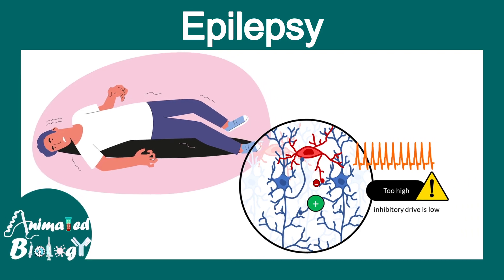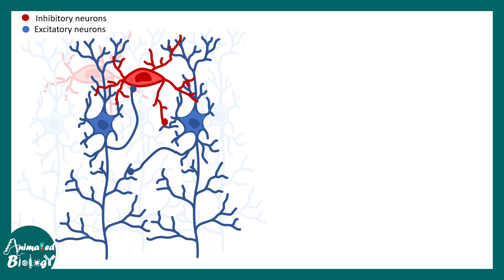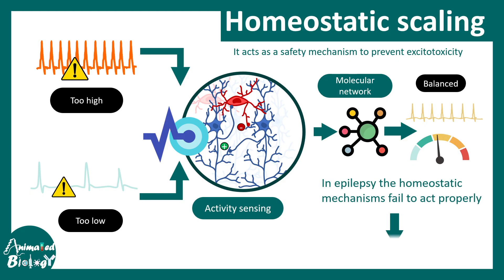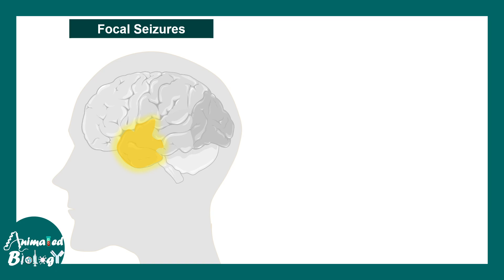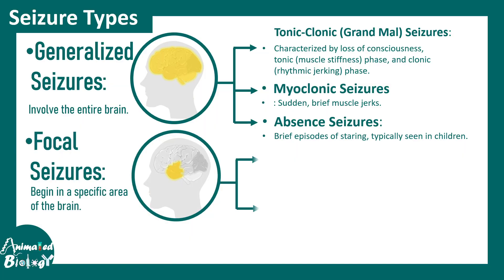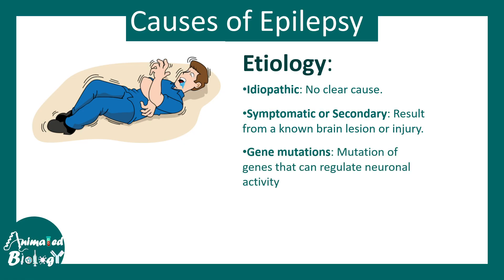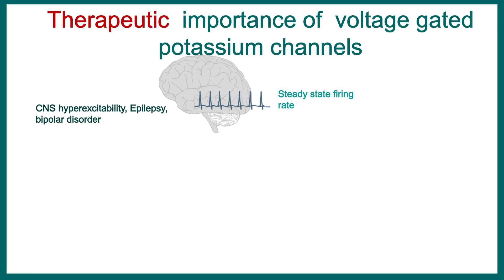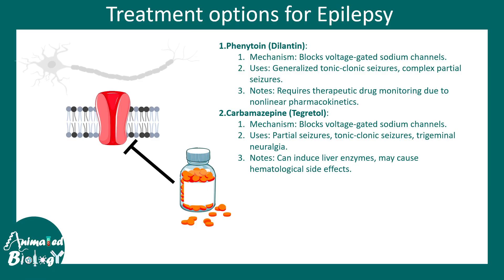Epilepsy (generalized, focal) ? What can cause Epilepsy ? Treatment of Epilepsy